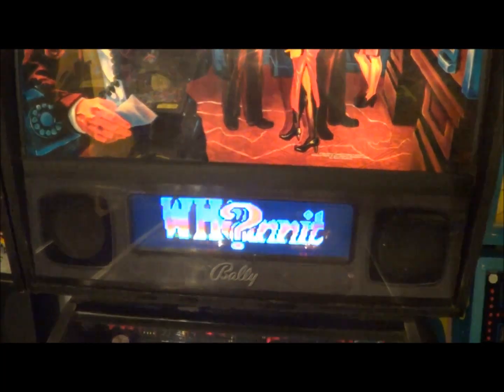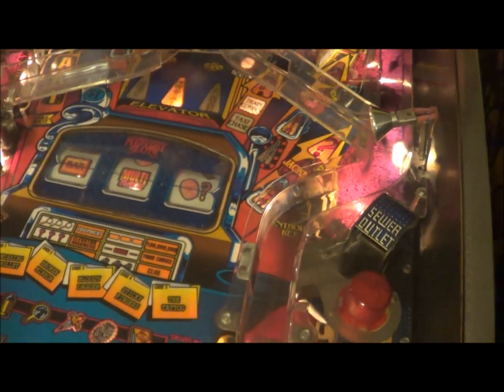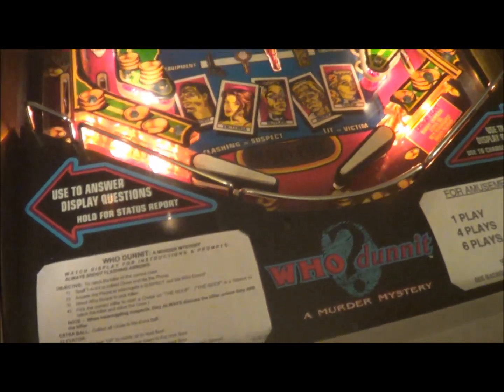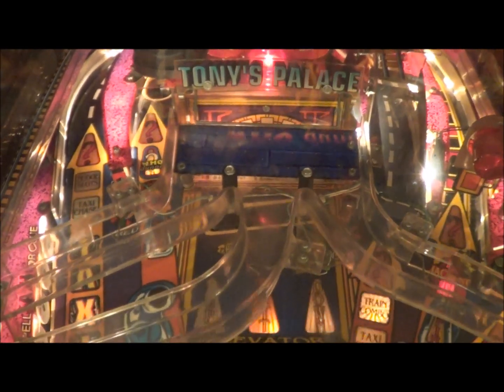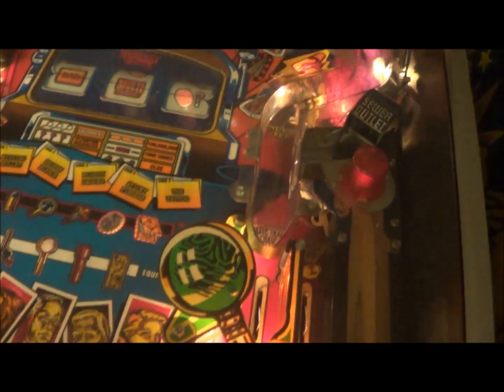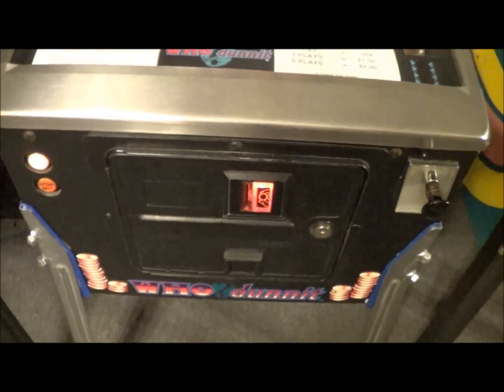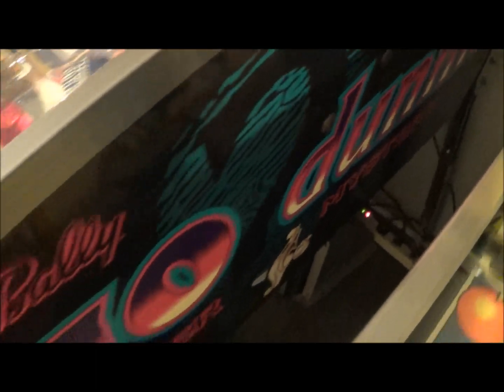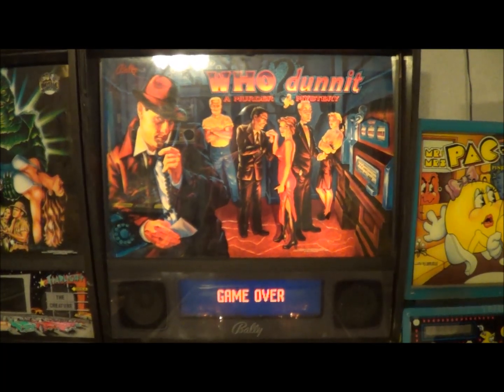WHO DUNNIT PINBALL MACHINE - BY BALLY 1995 COLOR DMD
THIS IS MY 1995 BALLY WHO DUNNIT.  I PLAYED THIS GAME FIRST TIME IN 1995 AT LENC SMITH IN CHICAGO WHICH WAS THE COMPANY THAT MADE THE CABINETS FOR THE WILLIAMS/BALLY GAMES.  I WAS THERE FOR A FACTORY TOUR.  LOVE THIS GAME ALOT AND I ALWAYS WANTED ONE FOR YEARS.  FINALLY GOT THIS ONE IN 2019.  THIS MACHINE IS A FRENCH IMPORT, BUT I HAD PURCHASED THIS IN THE USA.  LOW PRODUCTION GAME.  IT'S A SUPER FUN GAME ONE OF THE FEW WPC GAMES THAT HAS THE MIDNIGHT MADNESS FEATURE.  THE ONLY UPGRADE I ADDED WAS THE COLOR DMD DISPLAY.  VERY HAPPY TO ADD THIS ONE TO MY COLLECTION AND WAS WORTH THE 24 YEAR WAIT TO OWN ONE.